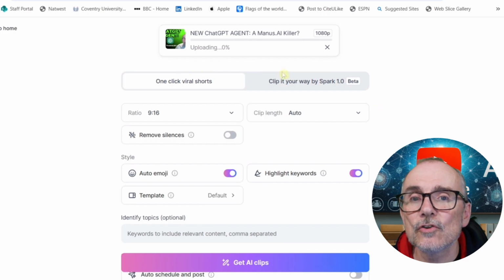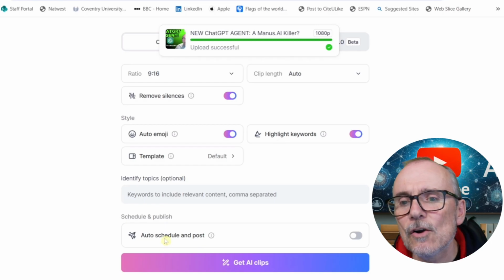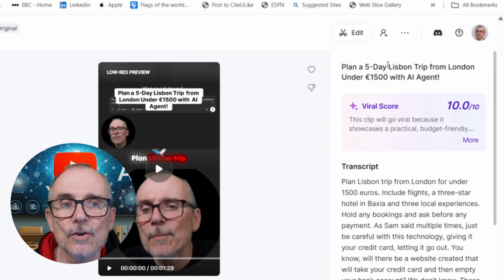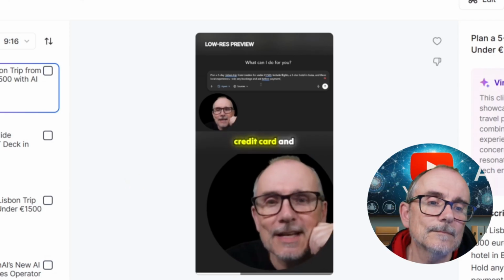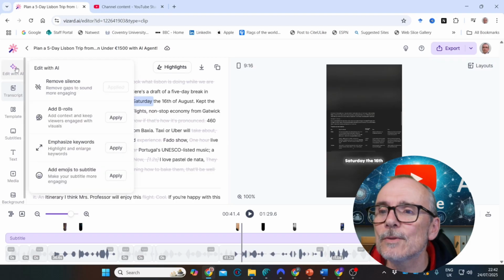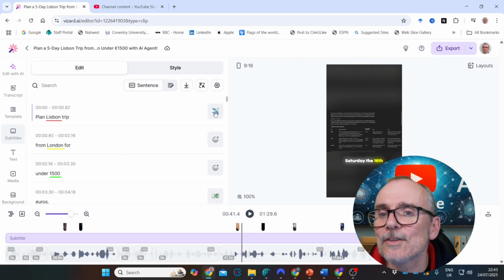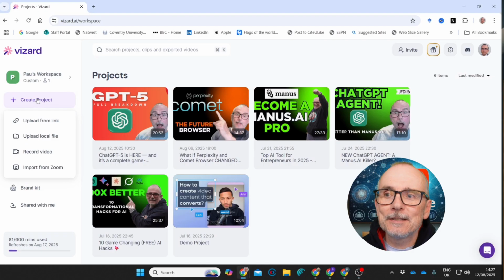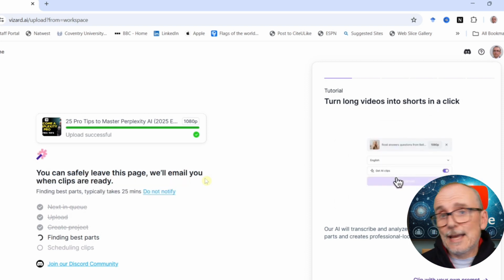Turn Long Videos into Shorts Automatically with Vizard.ai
Creating short-form content doesn’t have to take hours. In this video, I introduce you to Vizard.ai – the game-changing AI tool that turns your long-form videos into viral-ready clips, schedules them, and even posts them for you on TikTok, YouTube Shorts, and more.

Discover Vizard AI, the tool that's changing the game for content creators by automating the tedious task of repurposing video. This innovative platform transforms long-form content into engaging clips perfect for instagram reels and other platforms, streamlining your content strategy. Say goodbye to burnout and hello to effortless social media management!

If you’re a creator, educator, or entrepreneur looking to grow on social without burning out, this tool is an absolute must.

✅ Automatically find viral moments
✅ Edit with AI: add B-roll, subtitles, emojis
✅ Publish straight to TikTok & YouTube Shorts
✅ Manage your entire content strategy from one calendar
✅ Schedule content while you sleep

⏱️ TIMESTAMPS
00:00 – Why Vizard?
00:28 – Vizard Overview & Features
01:06 – How to Start
02:13 – 📌 Main Feature: Auto-Editing Viral Clips
06:42 – How to Manually Edit Auto-Generated Clips
09:51 – How to Publish Clips with Vizard
12:26 – 📌 Main Feature: Content Calendar
13:17 – 📌 Main Feature: Auto-Schedule
15:09 – How to Use YouTube Shorts to Support Long Videos
15:38 – Conclusion

YouTubers looking to boost reach with Shorts

Coaches & Educators repurposing content

TikTok creators scaling up

Anyone with long-form content needing better ROI

🎁 FEATURES DEMONSTRATED

Auto-editing viral clips from YouTube/Drive/TikTok uploads

Viral score ranking system

AI-based subtitle generation, emoji tagging, B-roll

Full transcript editing directly in-browser

Auto-publishing to multiple platforms

Visual scheduling with drag & drop calendar

📢 MY VERDICT
I’ve tested Vizard thoroughly—and it works. It’s fast, intuitive, and powerful. Whether you want to increase reach or simply save time, Vizard is a no-brainer.